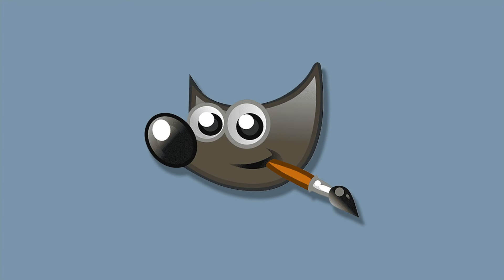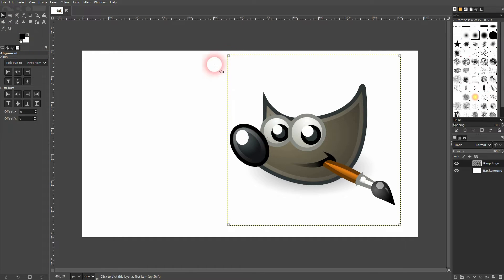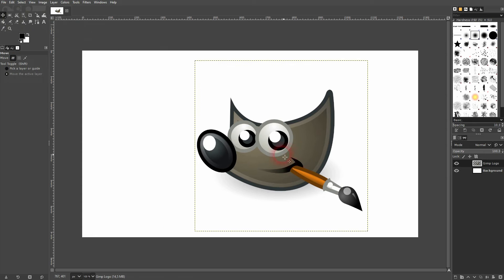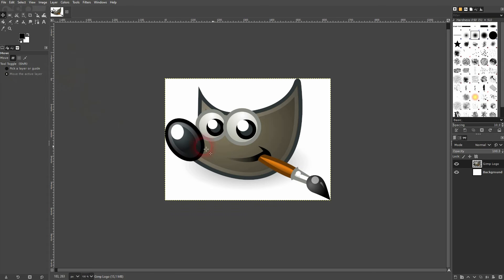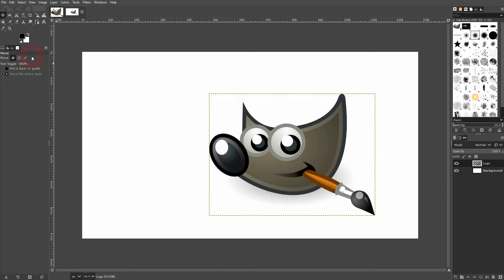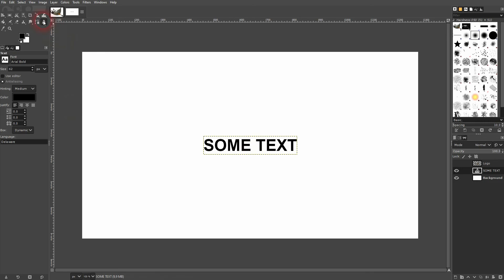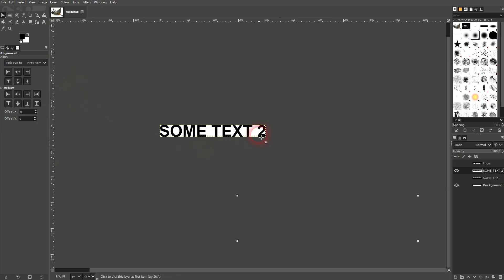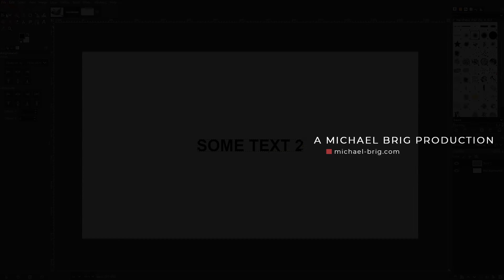How to Center Objects in Gimp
In this tutorial I'll show you how to center objects in Gimp.